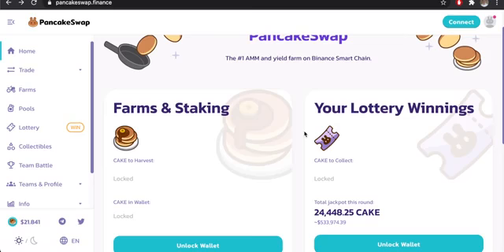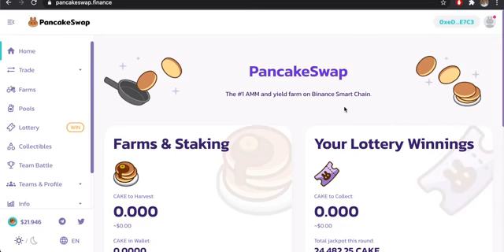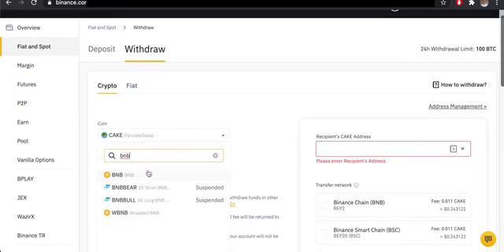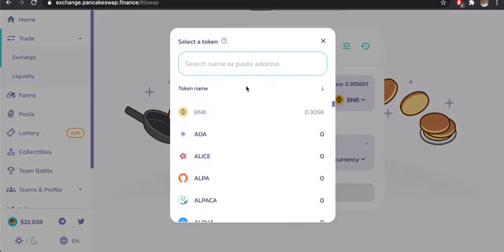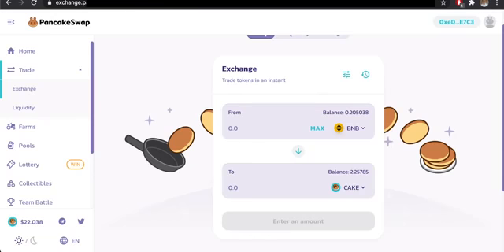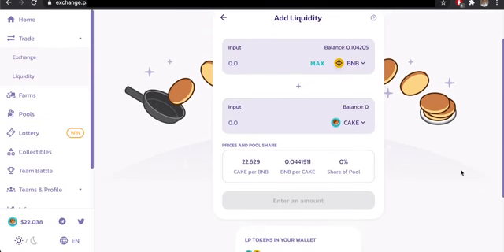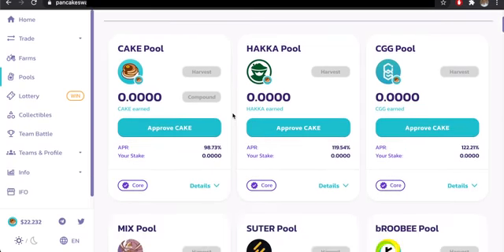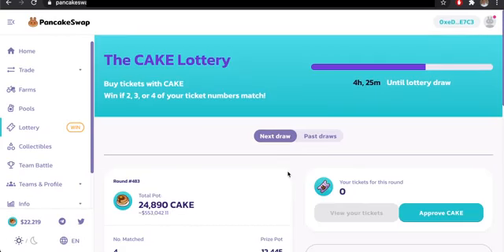YADDA ZAKAYI SWAP NA COIN DIN DA KAKESO A TRUST WALLET KO SAYAN TOKENS A TARE DA KA SHA WAHALA BA